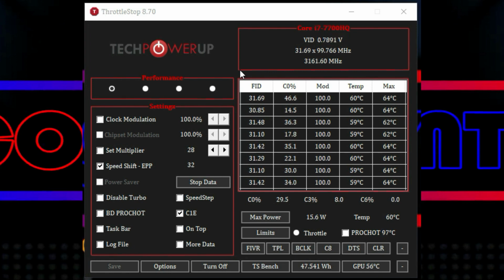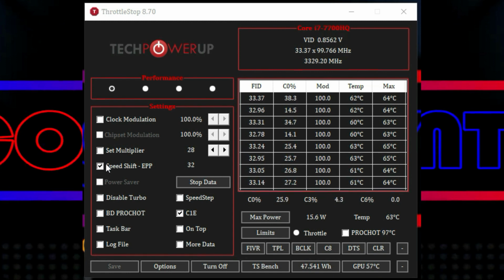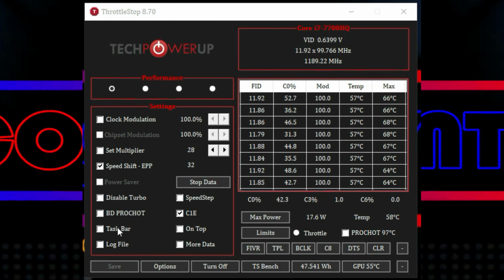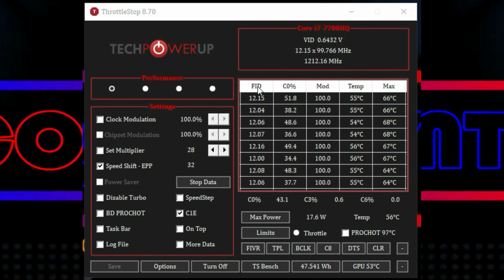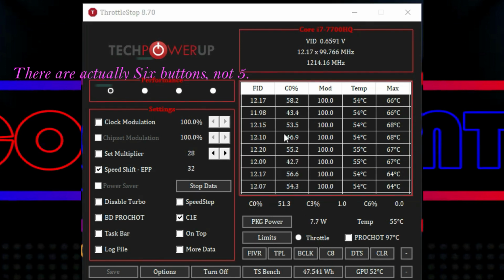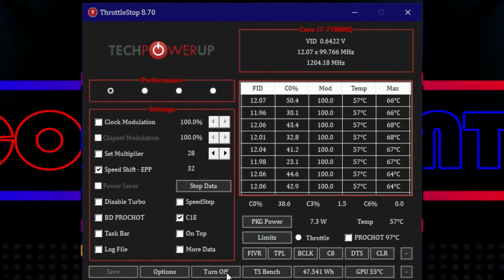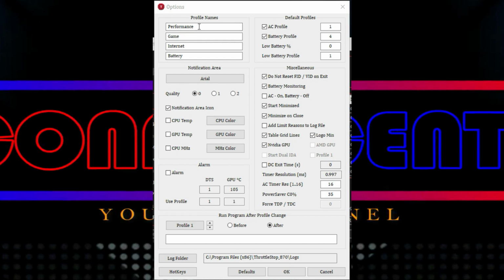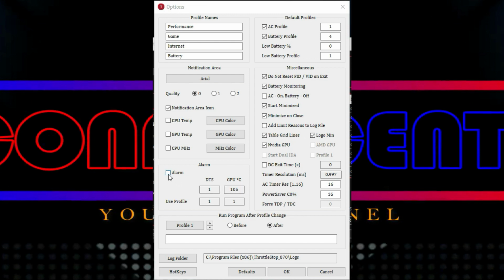Throttlestop Guide for Beginners | All Throttlestop Settings Explained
In this video, I'll be explaining all the settings on Throttlestop and also teach you how to use them.

You can use Throttlestop to undervolt your laptop CPU which would help you reduce heat on your laptop, thereby fixing any thermal throttling issue. By undervolting your laptop CPU with Throttlestop you would also be able to fix power limit throttling problems.